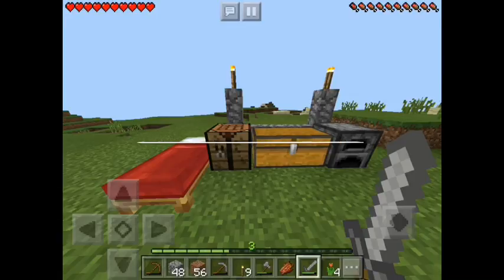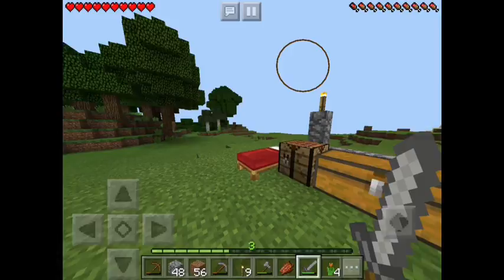CAVE DIVING - SSP EP01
I go cave exploring and find tons of iron